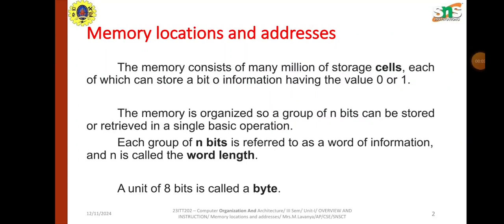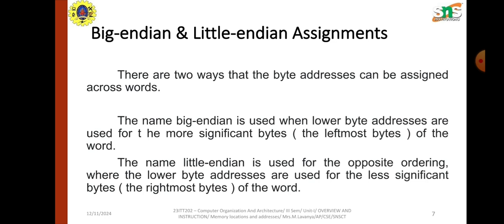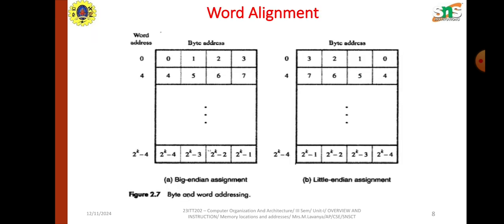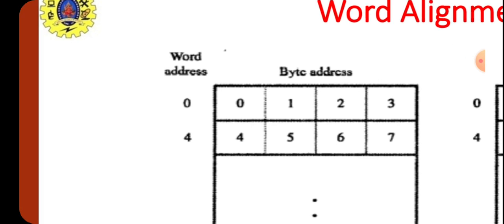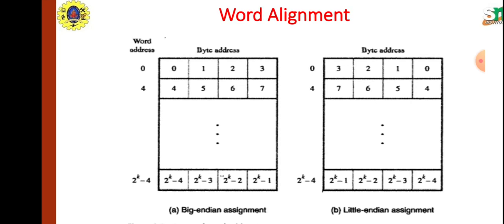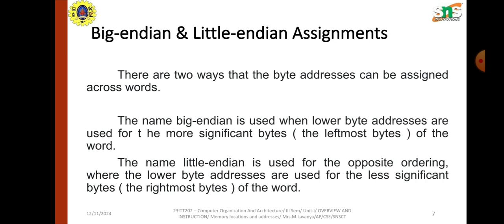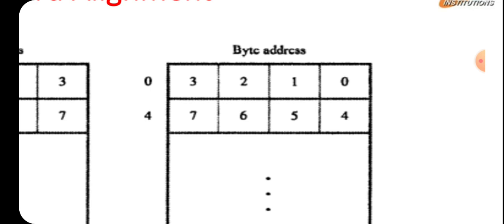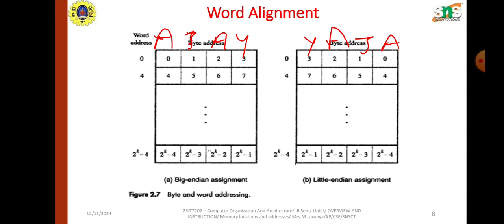COA - Big & Little endian memory addressing